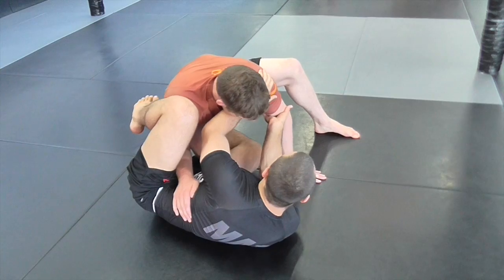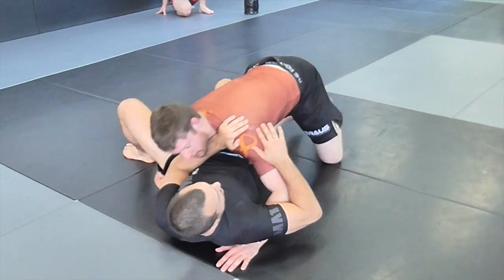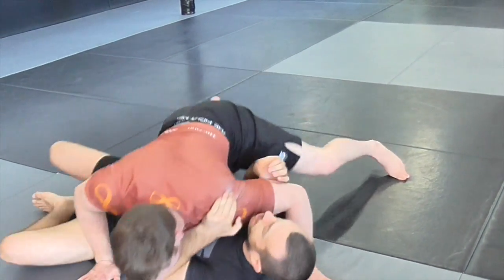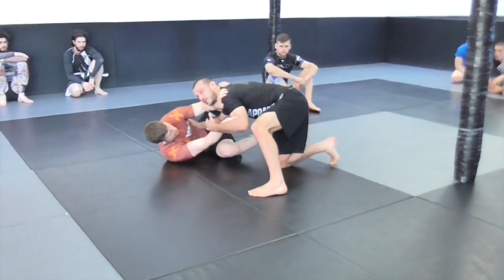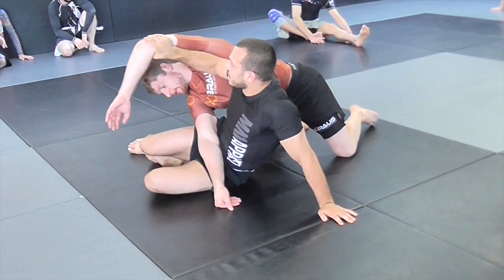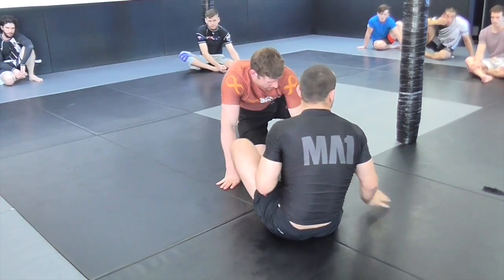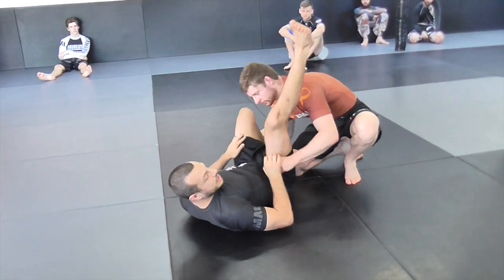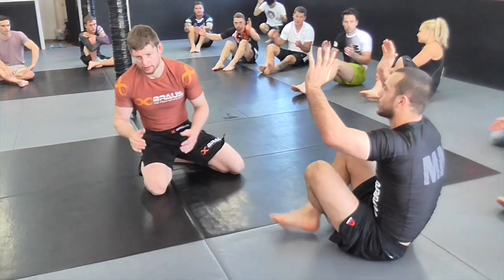Guard Recovery Using Upper Body Frames (Lachlan Giles)